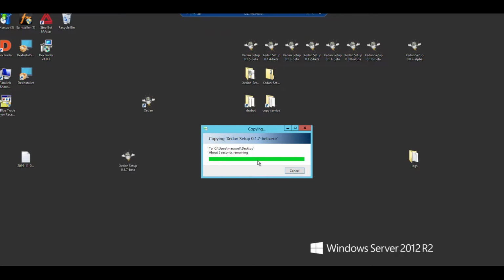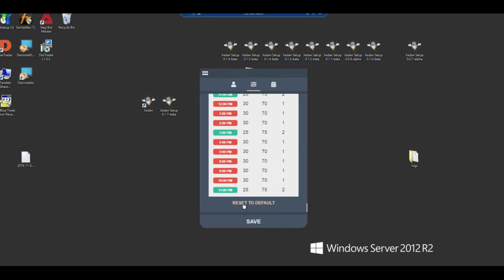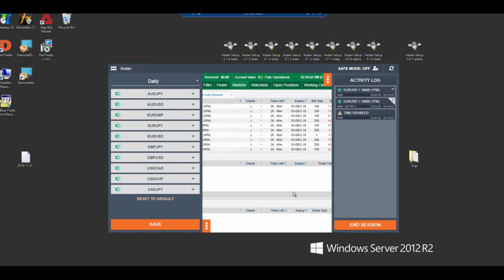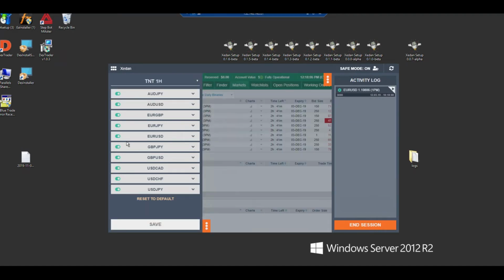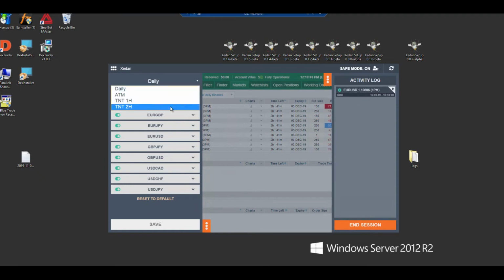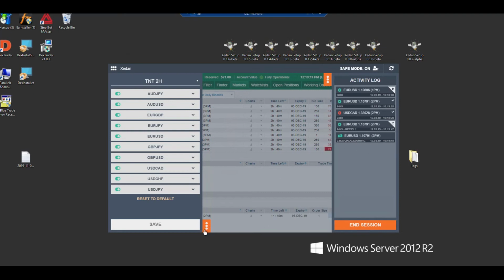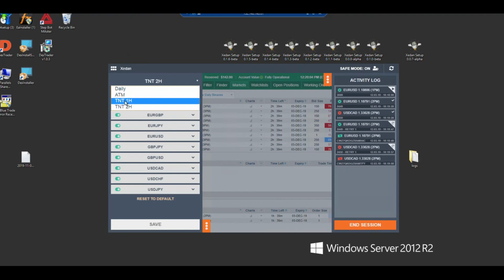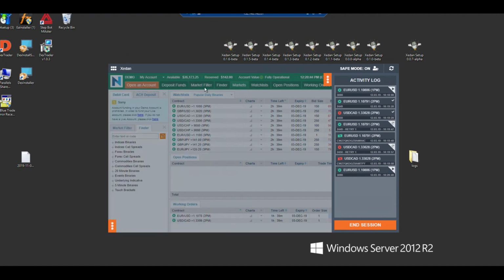Dex Fx Markets Xedan 0.1.7 beta update